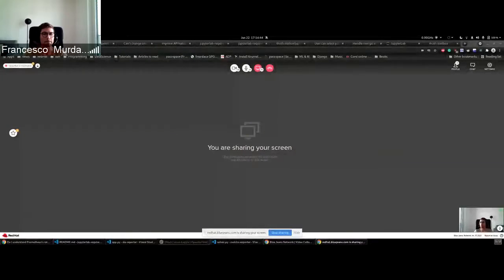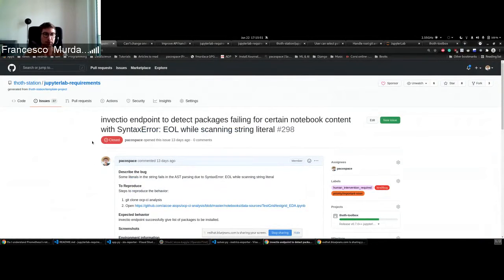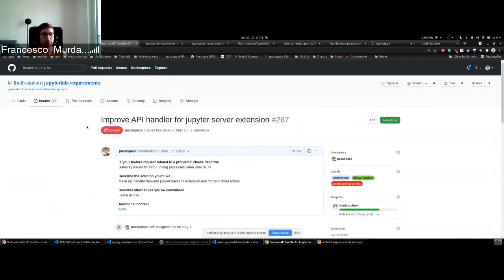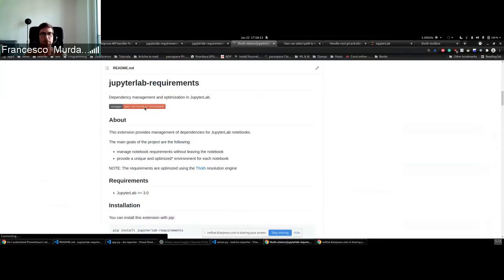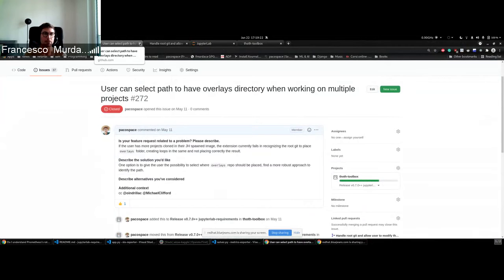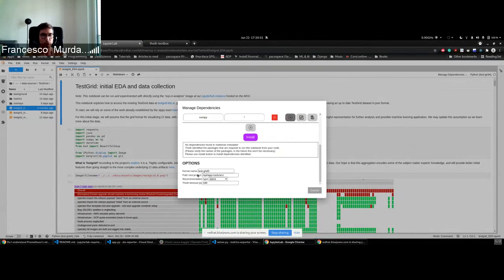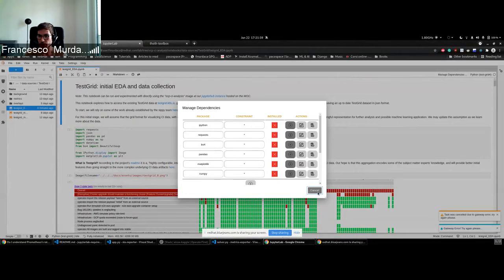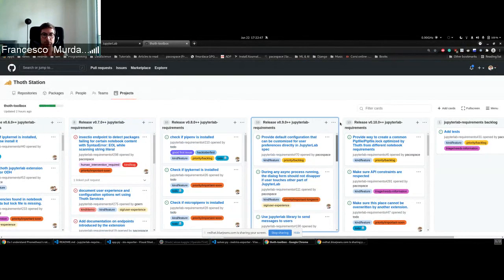jupyterlab requirements v0 7 4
Several bugs have been resolved for UI hanging, improved API handler for long running processes, more notifications on gateway errors and user can select path where to store overlays.